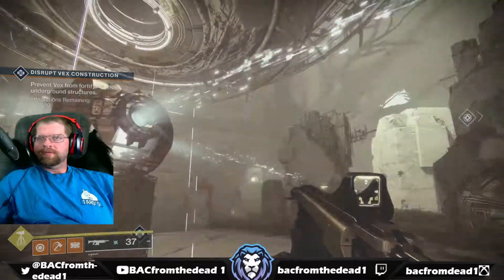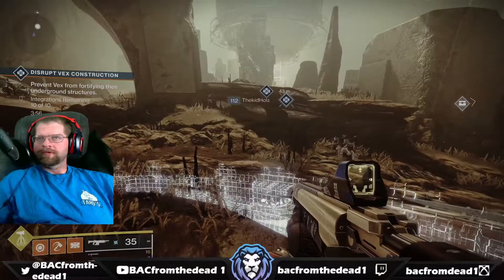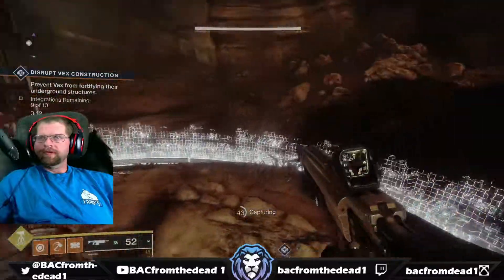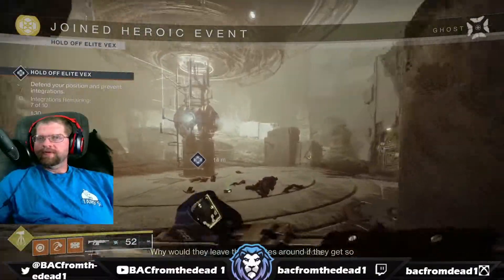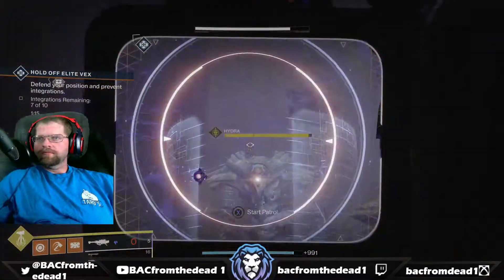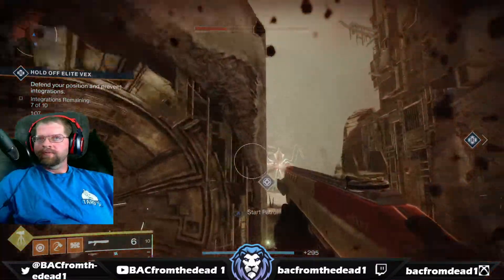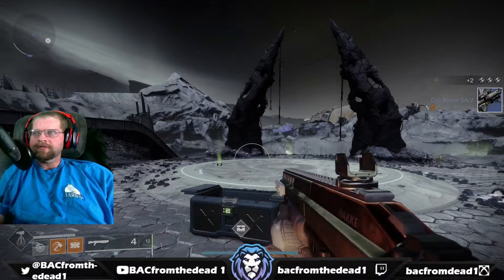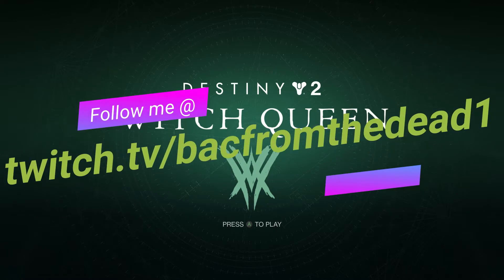Destiny 2 How to turn Spire Integration public event heroic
How to turn public events heroic guide